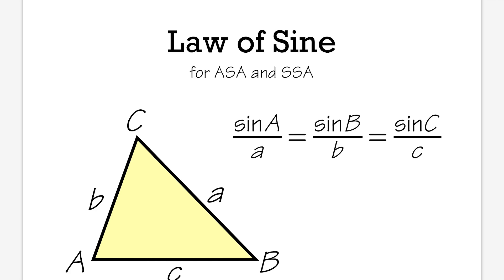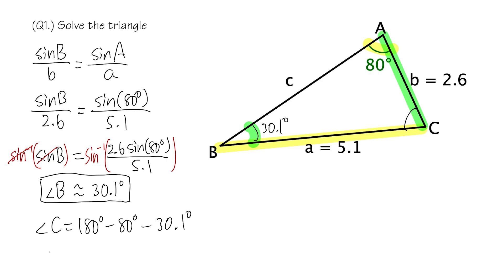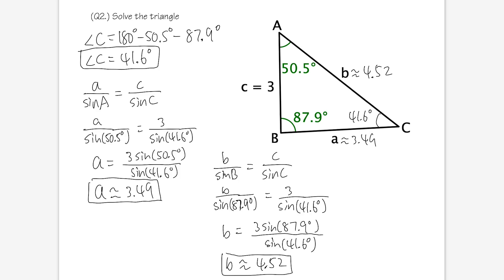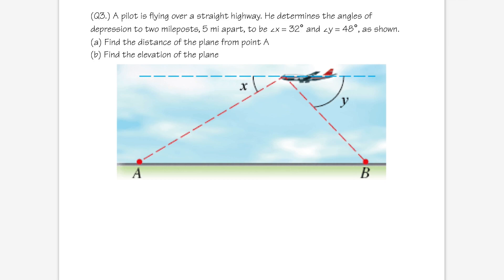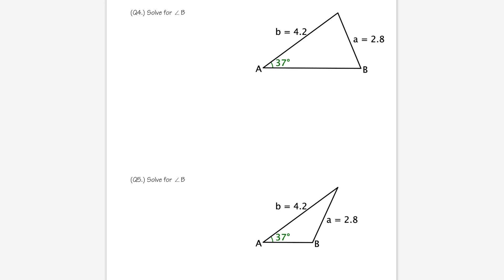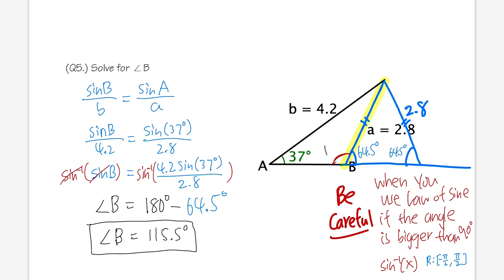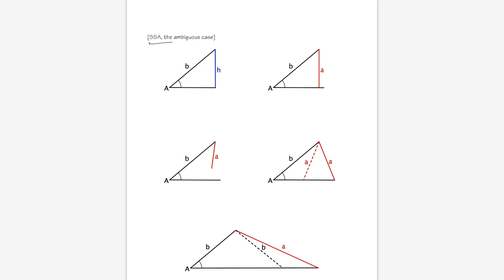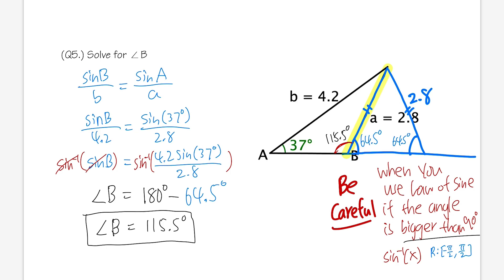Law of sine lecture examples (including a word problem & the SSA ambiguous case)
Here are 5 examples of using the Law of Sine for your trigonometry or precalculus classes. The proof of the law of sine is

0:00 5 examples of the law of sine
1:28 Q1
6:10 Q2
10:43 Q3 word problem of the law of sine
17:32 Q4
20:09 Q5
26:59 Summary of the SSA ambiguous case